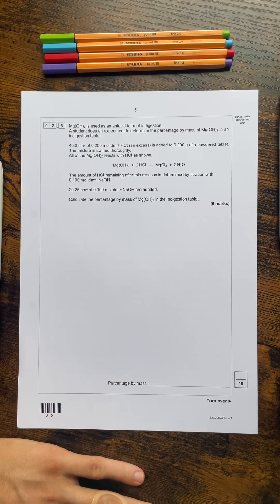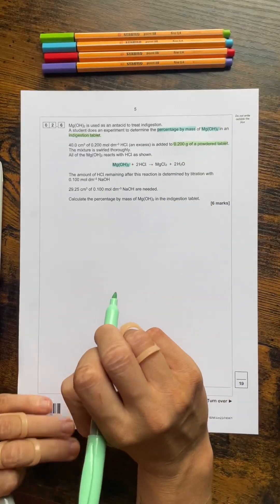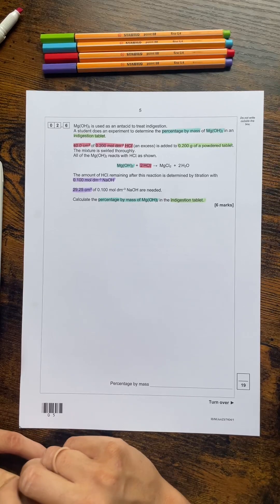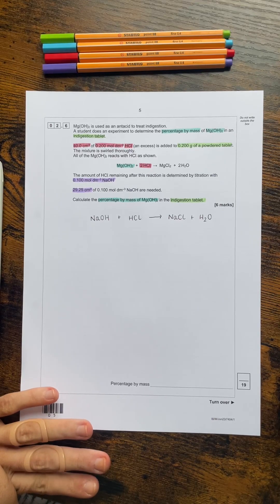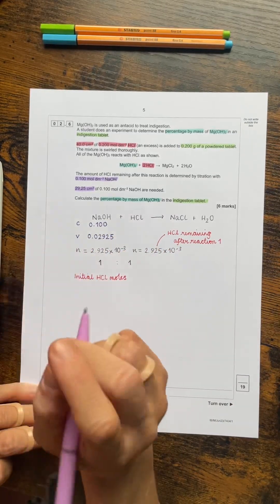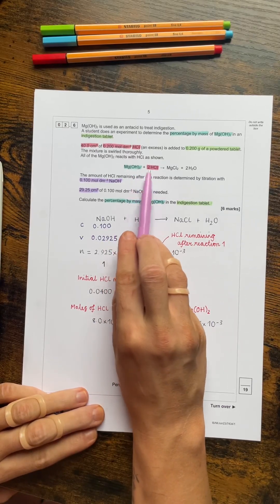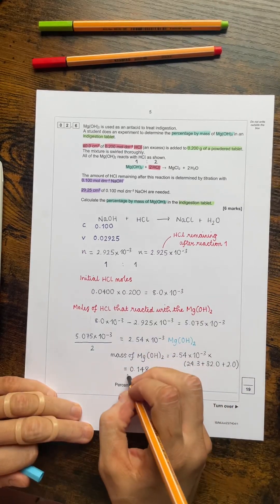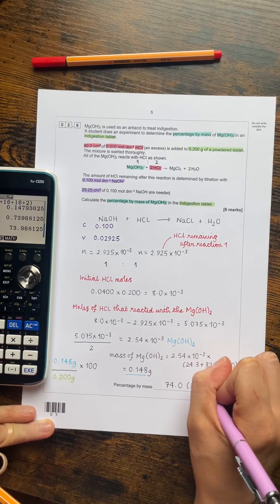Worked exam answer - AQA AS / A level back titration calculation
Welcome to the next instalment of the ‘worked exam answer’ series, which today sees me model how to answer an AQA AS / A level back titration calculation past paper question! If anyone has any questions about this video and its contents, please leave a comment on this video, drop me an email to the email address given below, or reach out via one of my social media pages (Facebook, Instagram or TikTok). In addition, if anyone has any requests of questions they would like me to work through and explain, please do get in touch in any of the aforementioned ways🤩

Much love,
Debbie